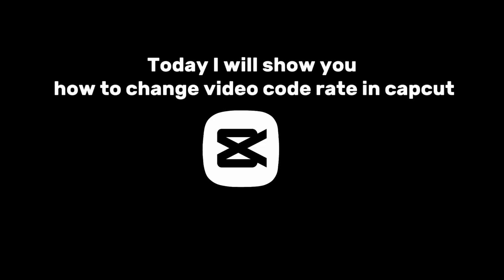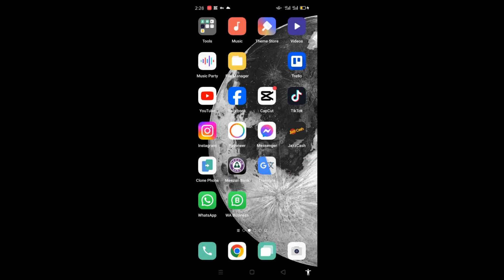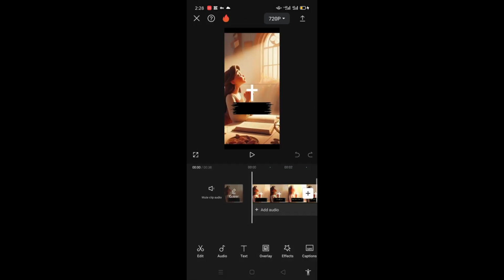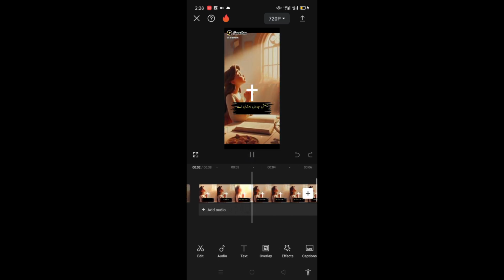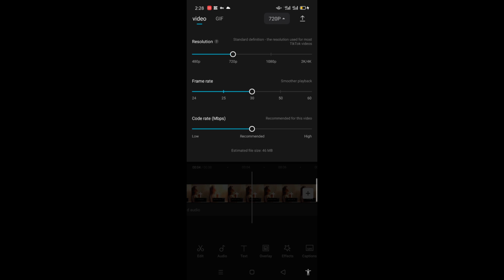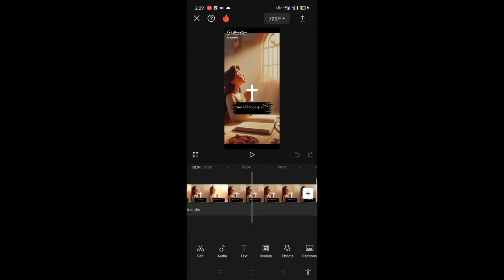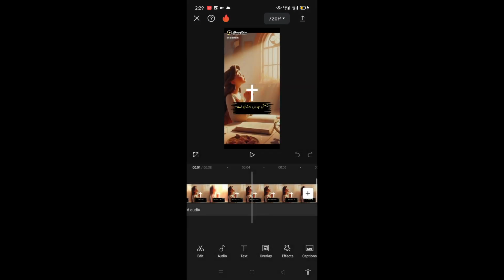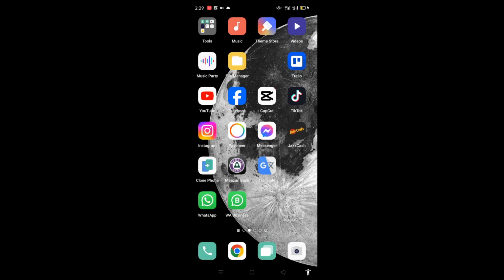How to change video code rate in capcut (2024)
How to change video code rate in capcut

In this video i´ll show you How to change video code rate in capcut. The method is very simple and clearly described in the video. follow all the steps & change video code rate in capcut